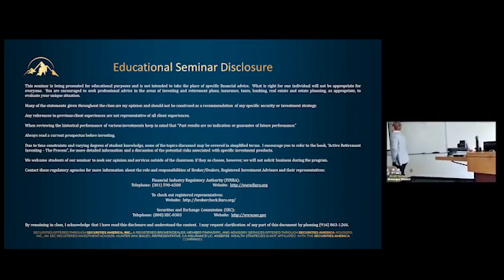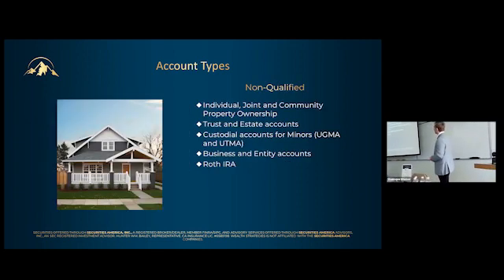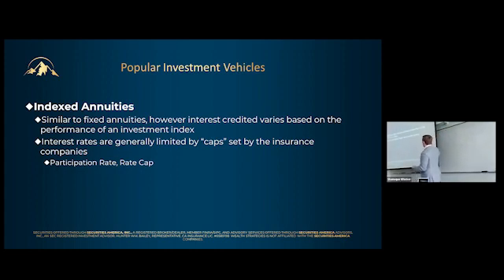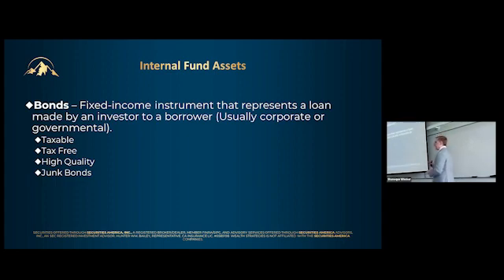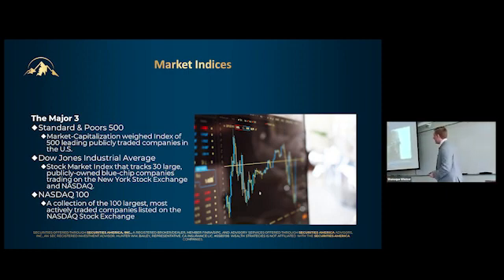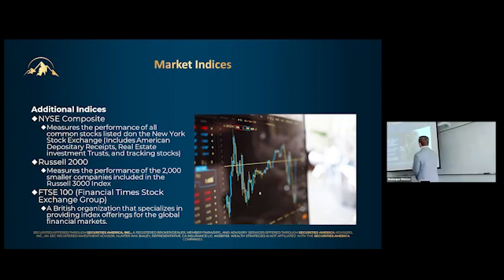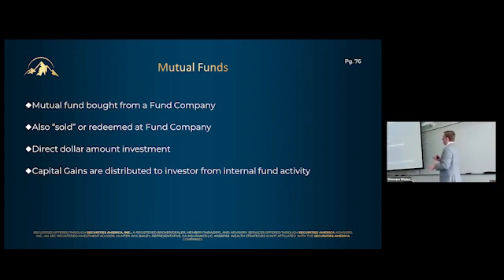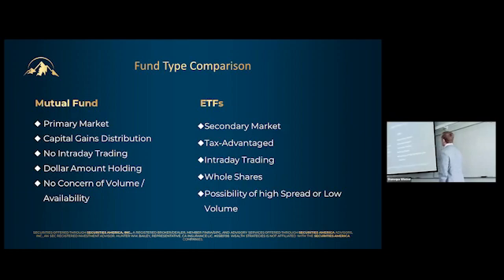ARI Class 3 Spring 2024